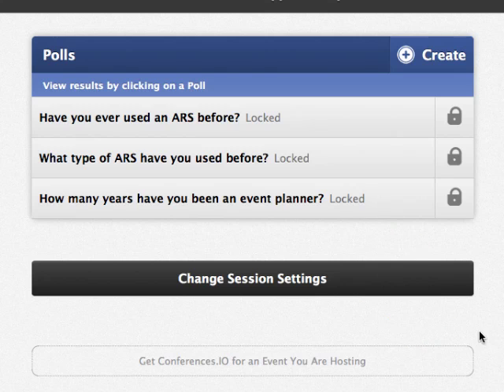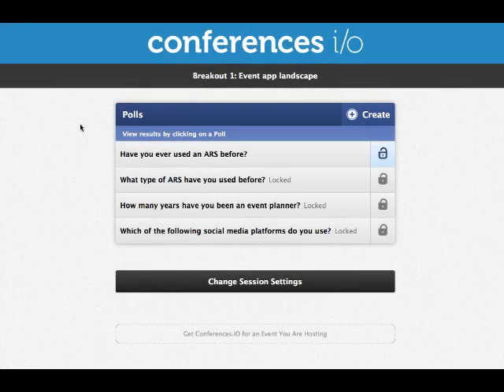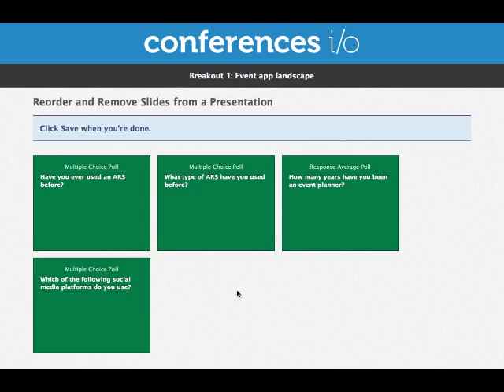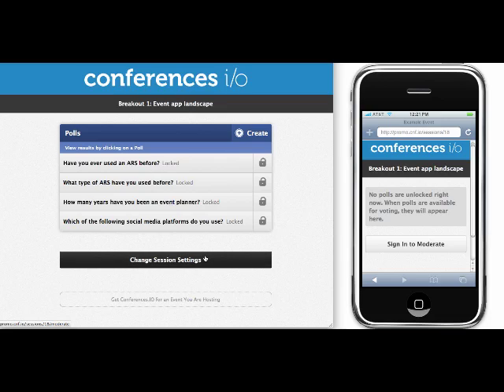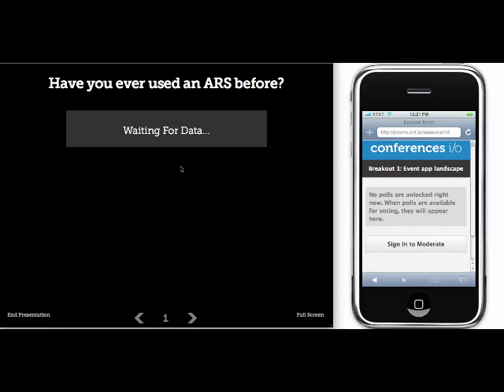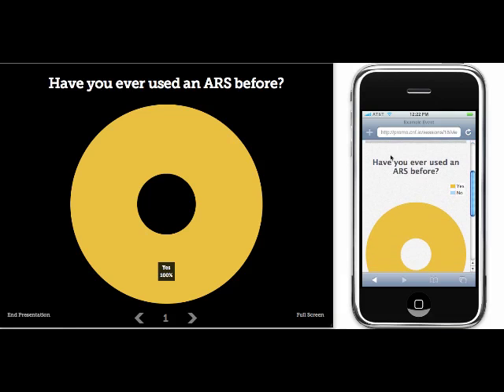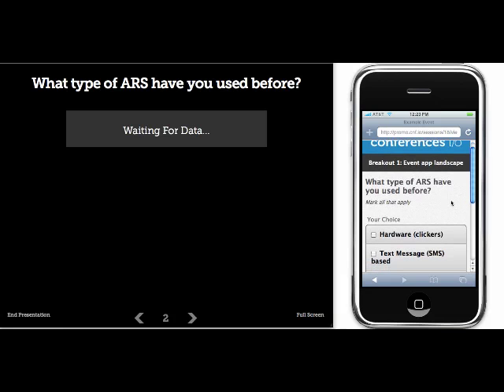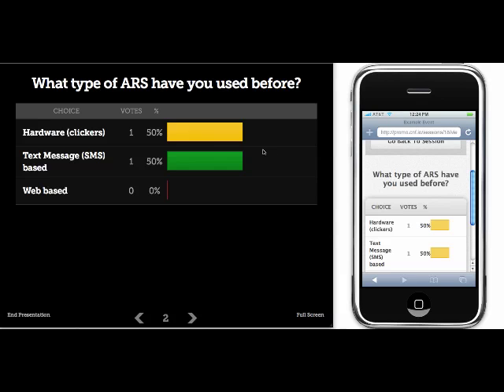Setting up Polls in Presentation Mode.mp4